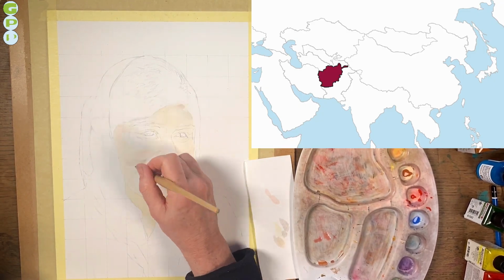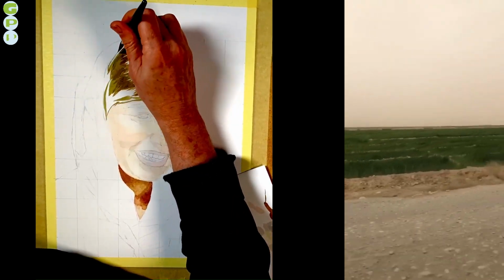Afghanistan - Painting Pashtana for The Global Portrait Project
I'm delighted to share with you the first country's story and portrait for the Global Portrait Project where I am painting 193 portraits of 193 nationalities with each sitter having a strong story regarding environmentally positive action in which they are involved.
As I am working alphabetically through the UN Sovereign Nations list I start this week with Afghanistan and Pashtana Durrani who founded Learn Afghanistan, an organisation dedicated to improving education and opportunities for girls in  rural Afghanistan through innovative plans such as the sustainable use of digital education
If you'd like to find out more about Learn Afghanistan or donate to their efforts please visit